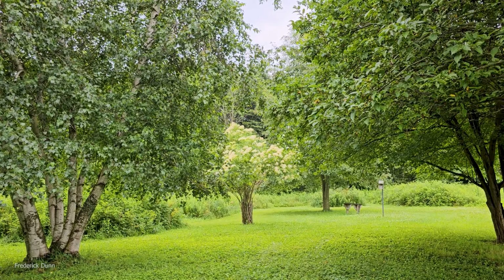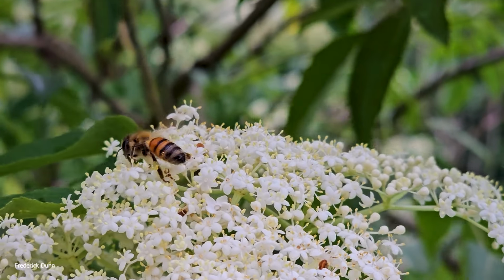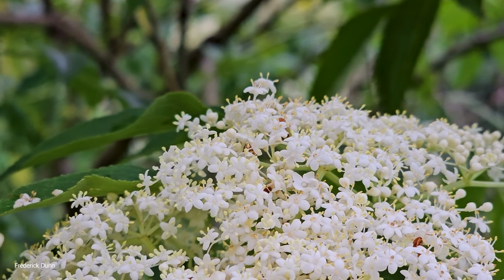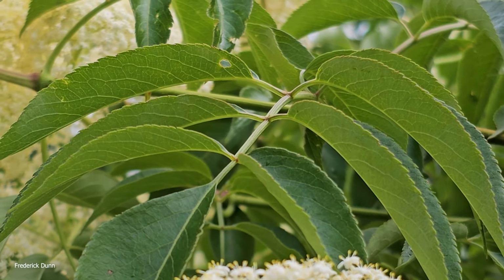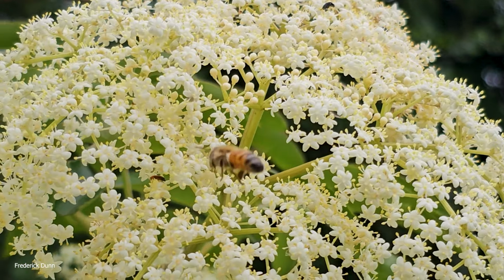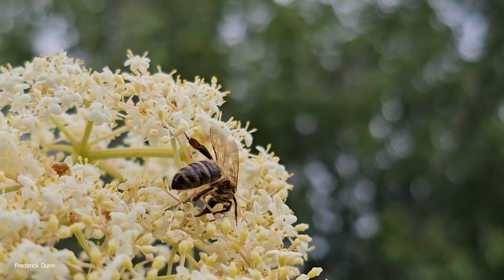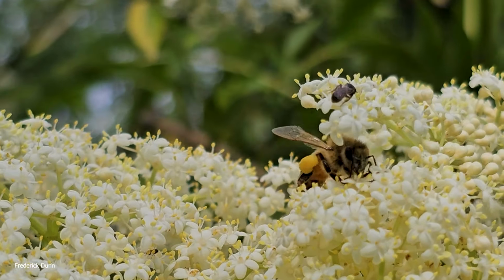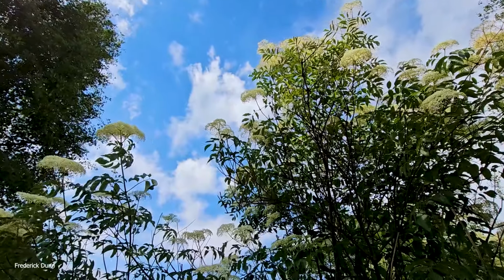Plant for Pollinators Elderberry Blossoming, Nectar & Pollen Resources, Honey Bee Benefits.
What's not to like about Elderberries :)
Grow in zones 4-9
Produce fruit for people, and wildlife.
Nectar and pollen source for honey bees and other pollinators.

Many people can also grow them from cuttings, so if you know someone with Elderberry bushes you may already have what you need to get going.